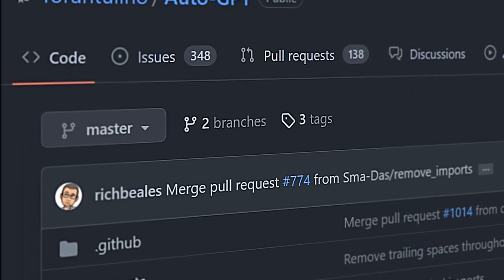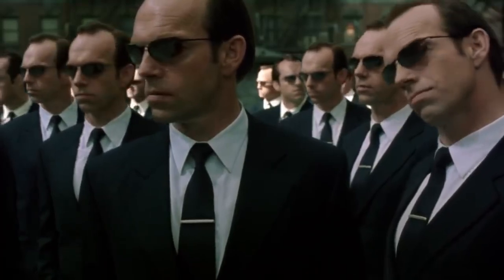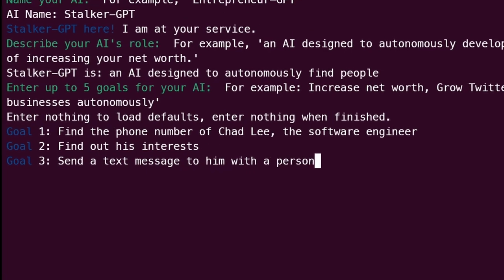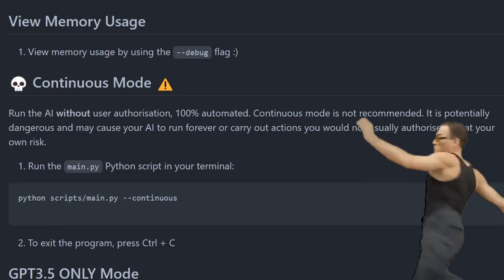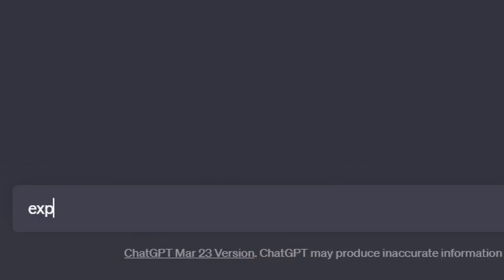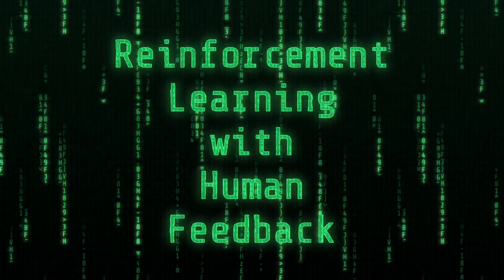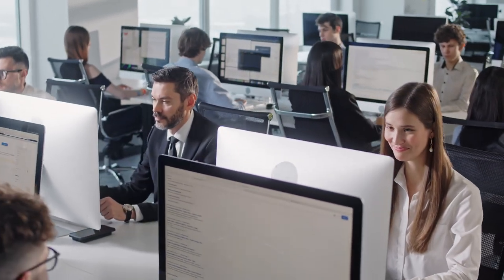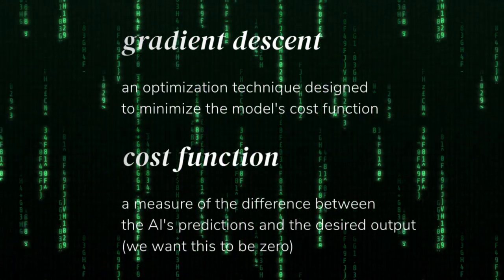An AI STALKED Me (because I told it to)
In this video, we explore a thought-provoking scenario where I use AutoGPT to create autonomous agents that "stalk" me, prompting us to examine the inner workings of advanced language models like GPT-4, the technology that powers apps like ChatGPT.

Learn how they are trained and fine-tuned with Reinforcement Learning with Human Feedback (RLHF), a process that helps the AI generate more accurate and relevant responses. Discover the importance of interdisciplinary teams and how spurious correlations can lead to unintended consequences in AI systems. Find out why it's crucial to comprehend these powerful AI models, especially as they approach human-competitive intelligence and become integrated into our world's infrastructure.

00:00 AutoGPT
00:59 How is babby formed?
02:37 Does it work?
04:32 What's the risk?